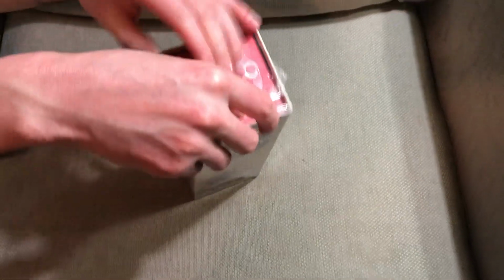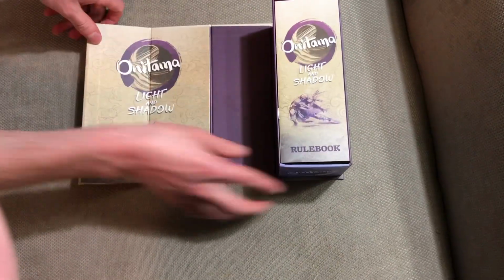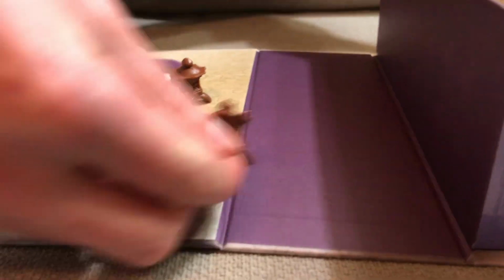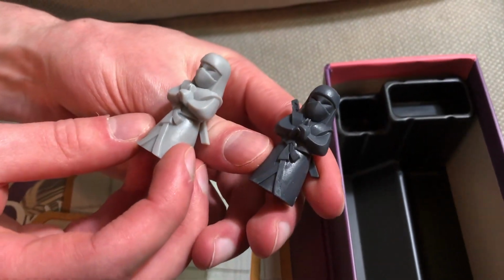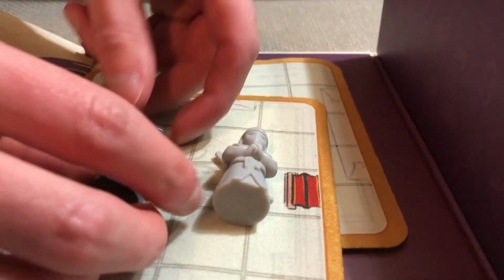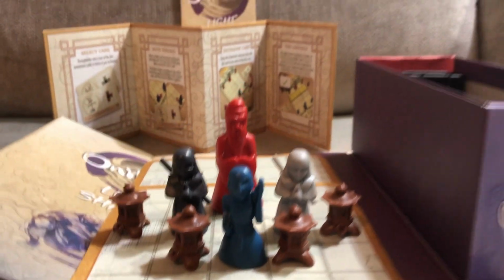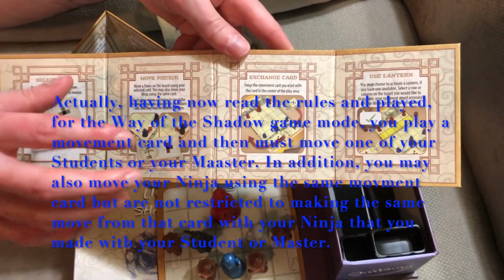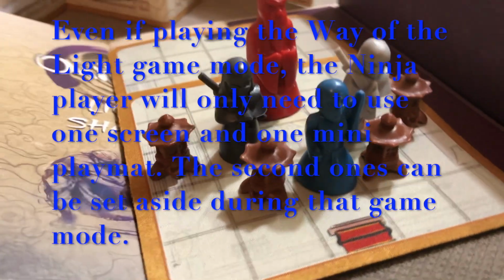Onitama: Light and Shadow Unboxing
Max unboxes Light and Shadow, the latest expansion for Onitama, an elegant and simple game of martial tactics for 2 players.